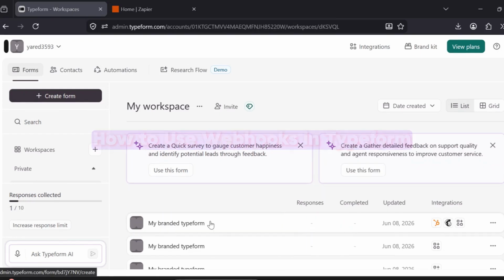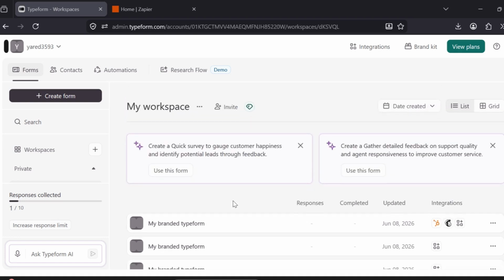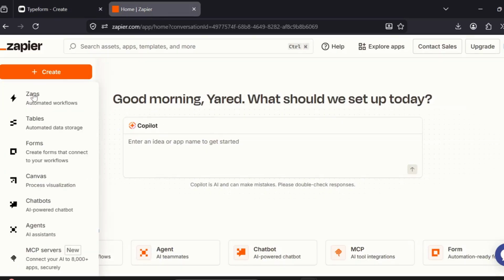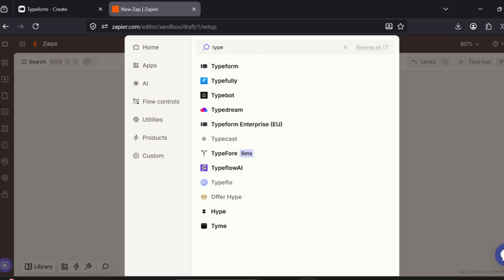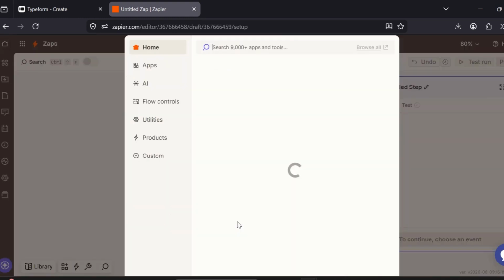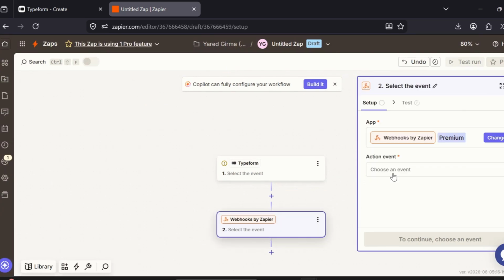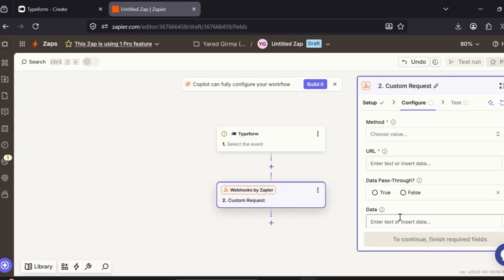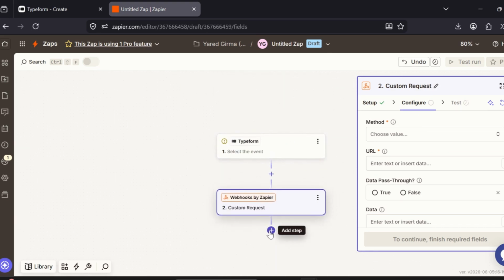How To Use Webhooks In Typeform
Send Typeform responses to any URL instantly using webhooks. Set up in Connect panel, test with RequestBin, and secure with HTTPS and secrets.